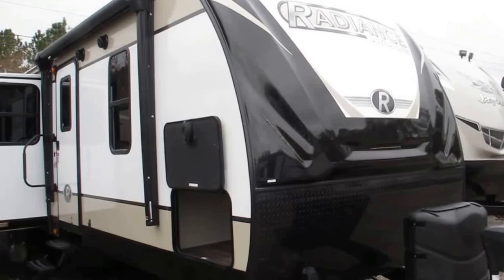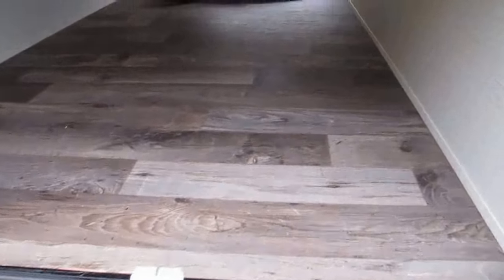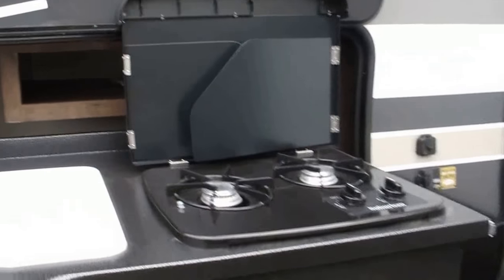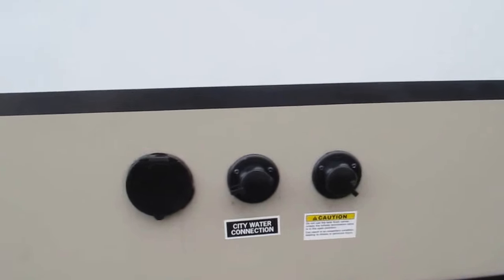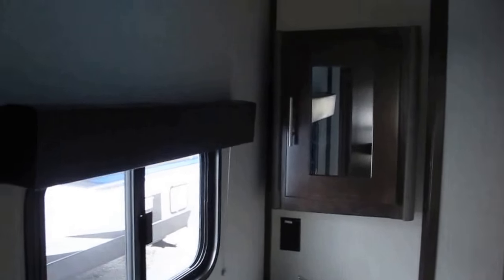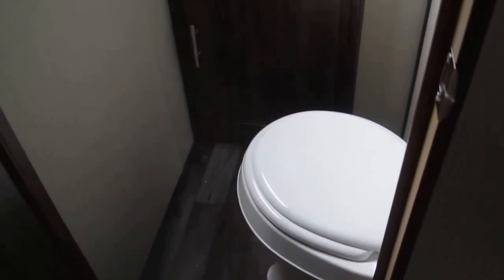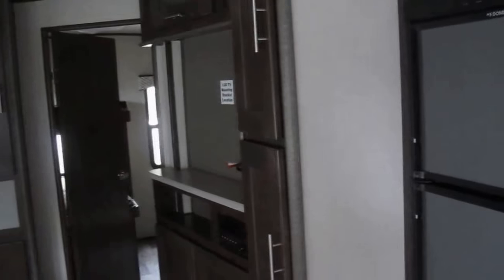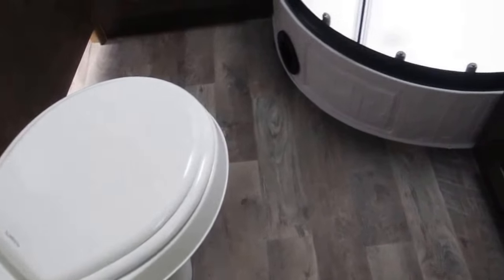2018 Cruiser Radiance Ultra Lite 32BH Stock #17 222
Stock #17-222  A private rear bunkhouse for the kids or extra guests including a half bath, a front master bedroom with a king size bed and direct access to the full bathroom, plus an outside kitchen are a few of the highlights in this Cruiser Radiance Ultra Lite 32H travel trailer that you don't want to leave home without!